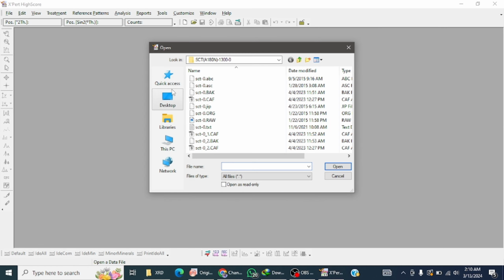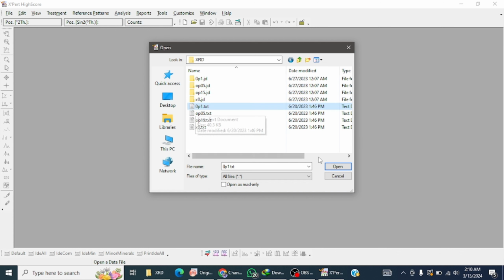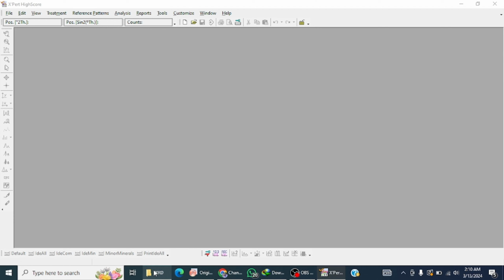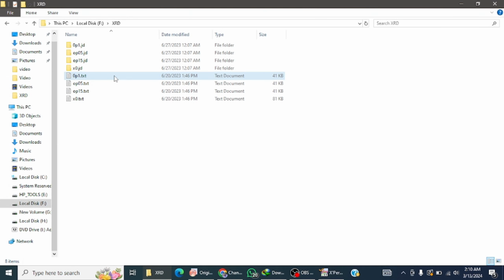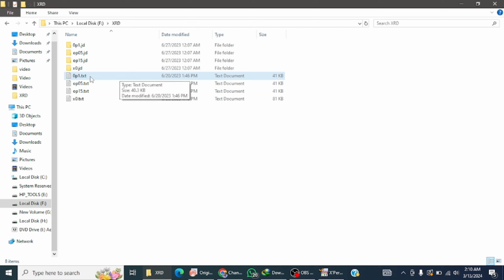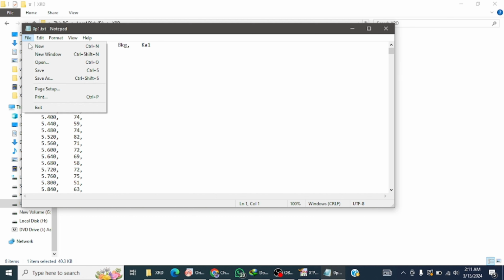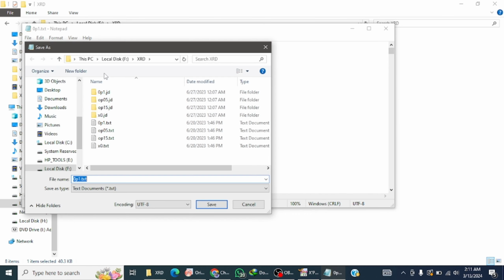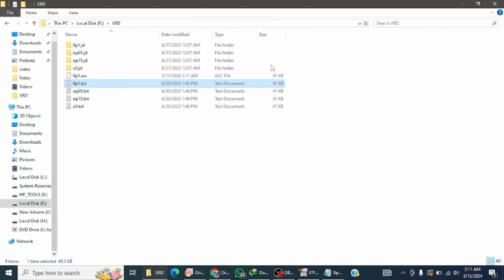How To Convert XRD txt File to asc File | make asc File for X'Pert High Score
Converting an XRD (X-ray diffraction) text file to an ASC (ASCII) file can be done using various software tools. However, since you haven't specified which software you're using, I'll provide a general approach using commonly available tools like Microsoft Excel or Python.